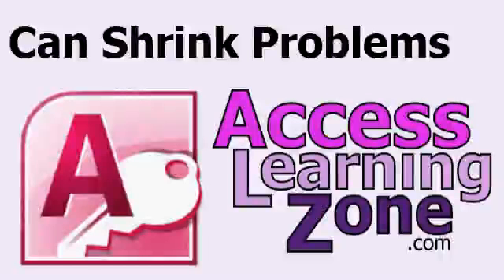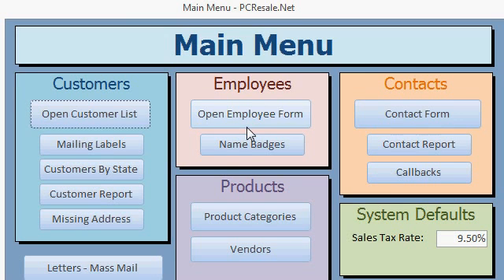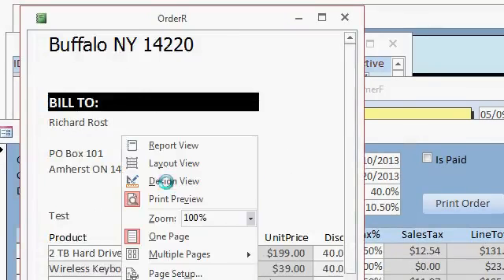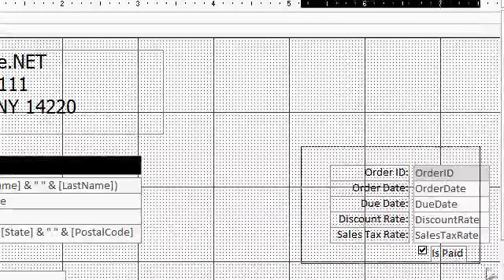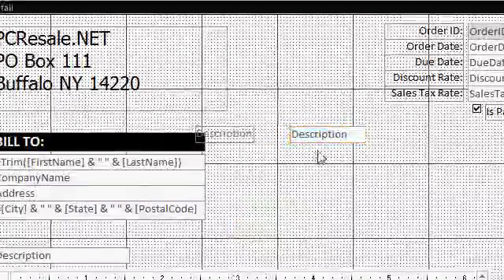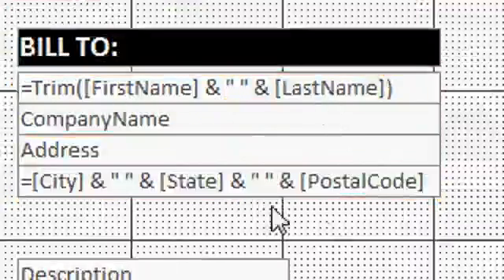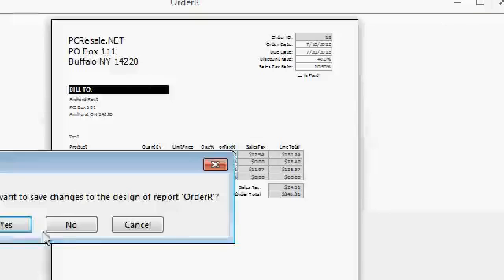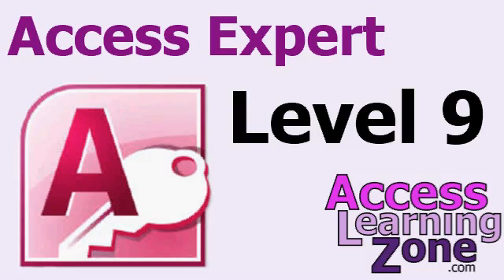Microsoft Access Reports Can Shrink Problems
Ever have a problem with the Can Shrink property in your Microsoft Access database reports? A field SHOULD be shrinking if the data is blank... but it's not? In this tutorial I'll address 2 issues that can cause Can Shrink to fail.